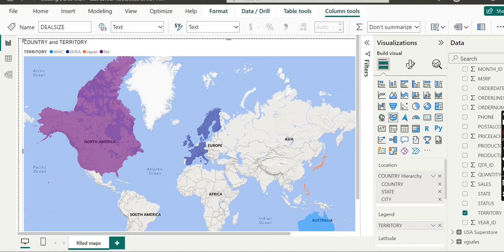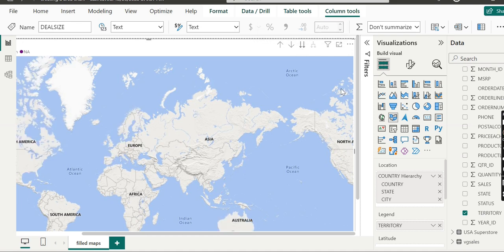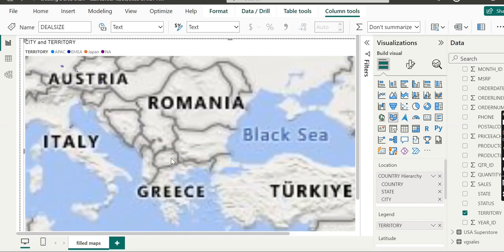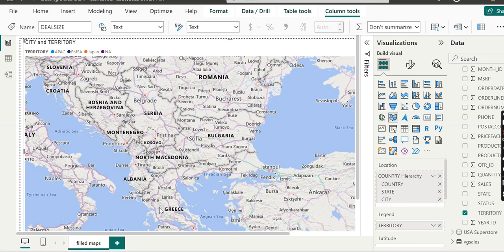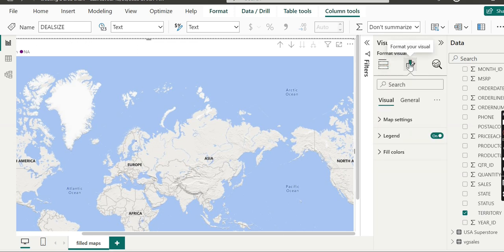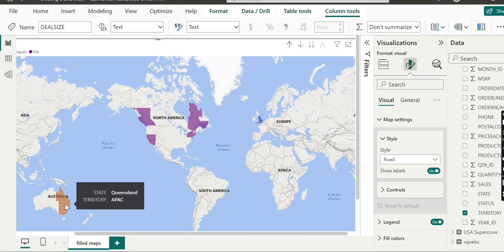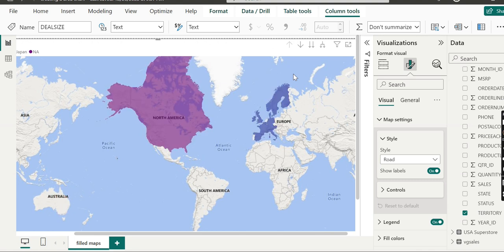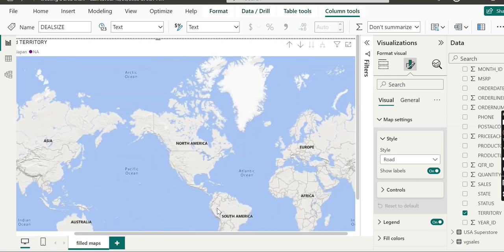#50 - Drilling Up and Down in Hierarchical Charts | Power BI Tutorials for Beginners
Drilling Up and Down in Hierarchical Charts |
Power BI |
Mircosoft Power BI Tutorials |